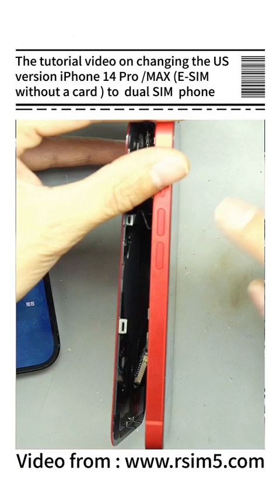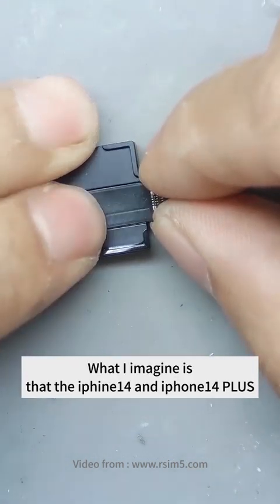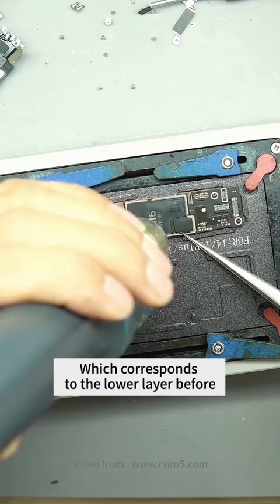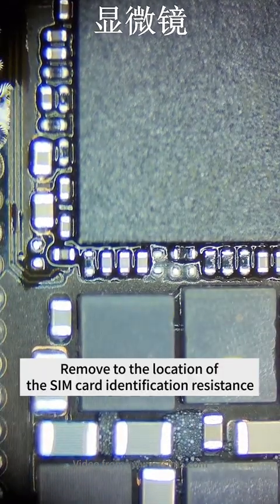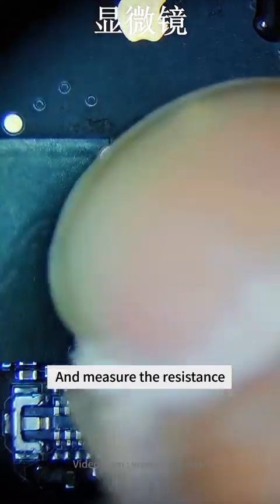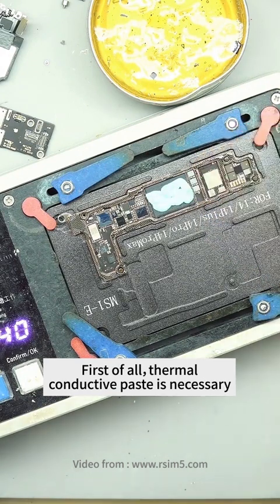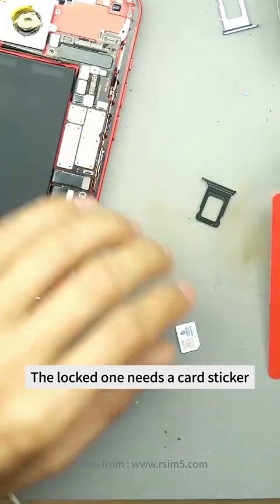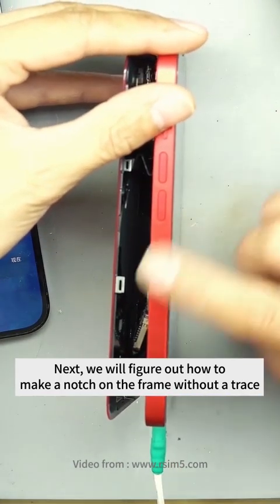Tutorial on changing the US iPhone 14 /PLUS (ESIM without sim tray ) to dual SIM iphone.